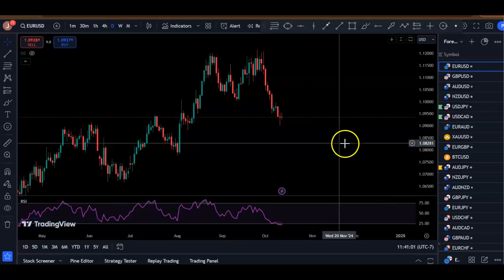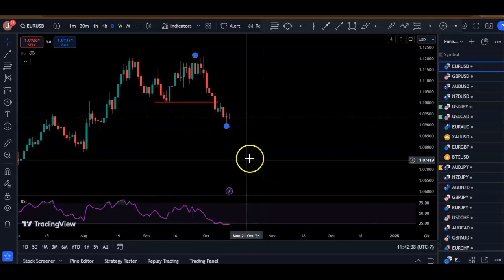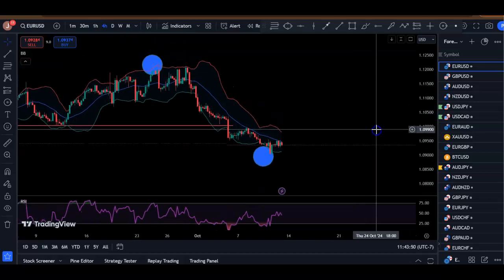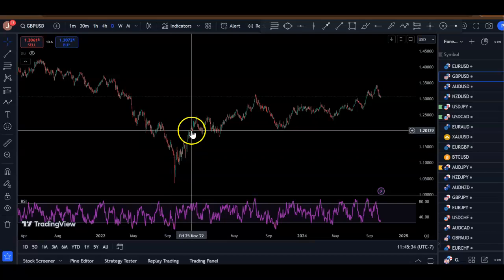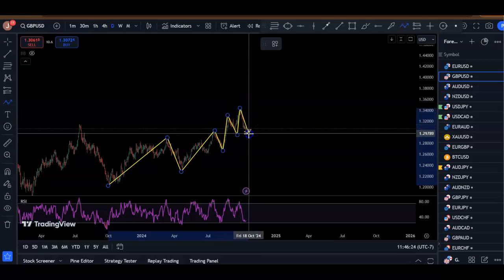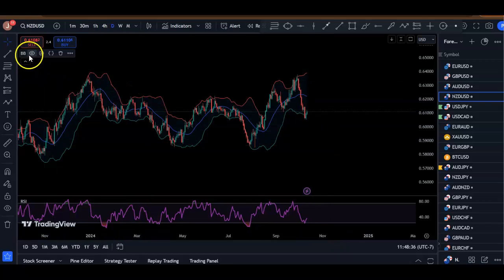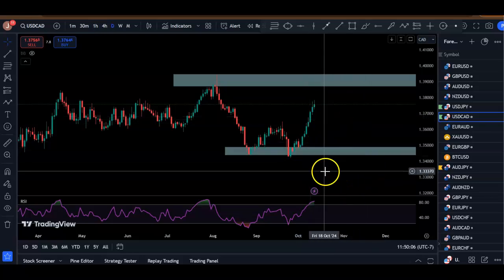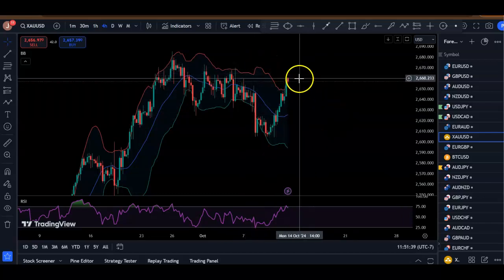Forex Market Analisis and Gold Predictions